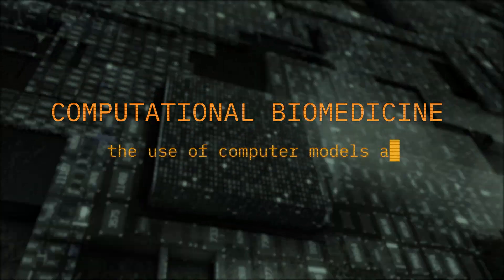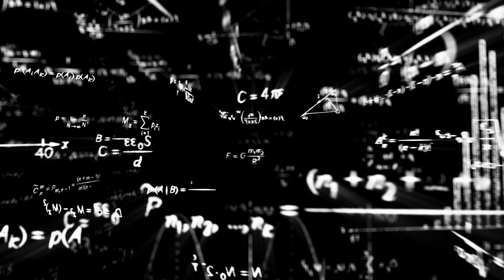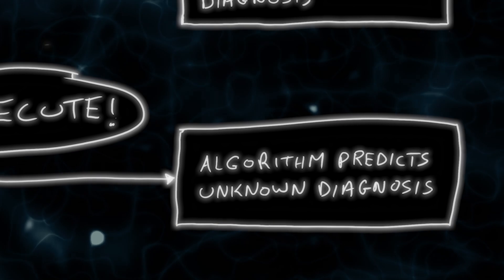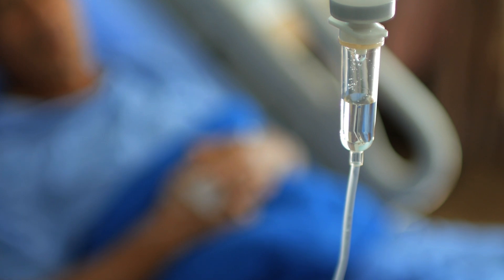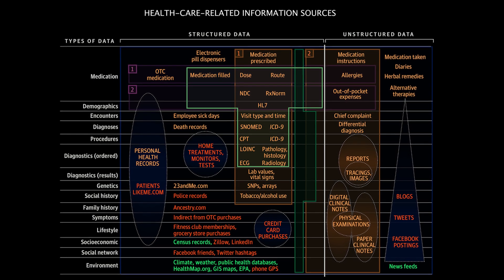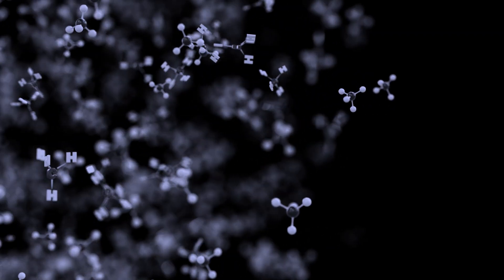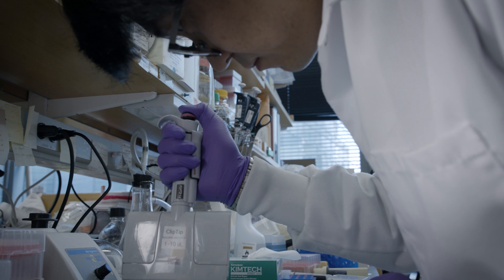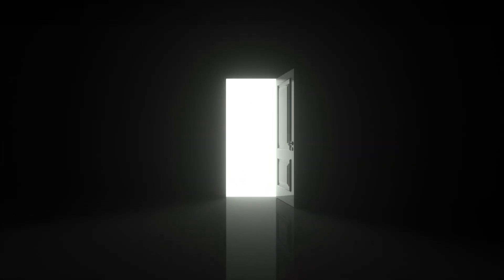What is Computational Biomedicine?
Today, more than ever, scientists can’t do the best research and doctors can’t provide the best possible patient care without the ability to harness data. Computational biomedicine provides insight into every field of basic science, expands the human brain's ability to understand disease, and lays the foundation for tomorrow’s medicines.